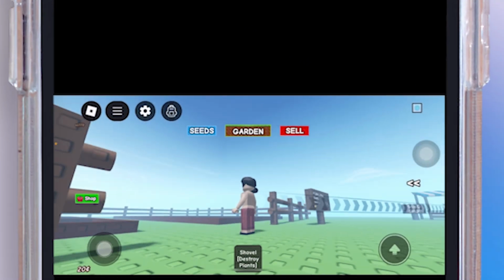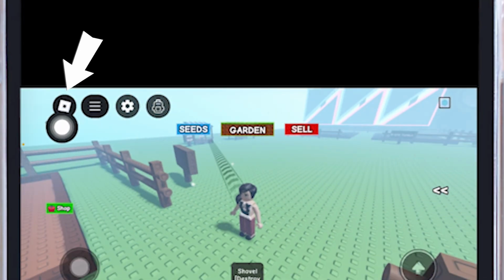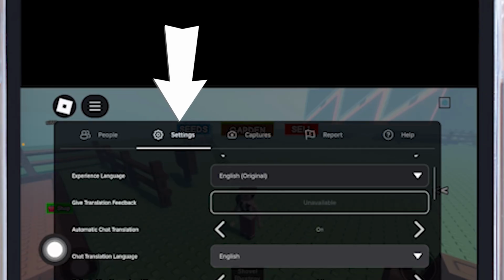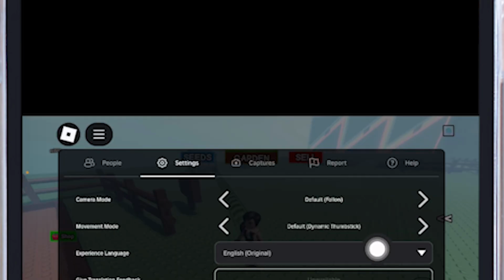How To Get Shift Lock On Roblox Mobile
How To Get Shift Lock on Roblox Mobile | 2025 Step-by-Step Guide 📱🎮 | Complete Tutorial

Want to enable Shift Lock on Roblox Mobile in 2025? This guide shows you how to activate this feature for better control and smoother gameplay.

In this video:
0:00 – Introduction
0:10 – How To Get Shift Lock on Roblox Mobile

We’ll cover step-by-step instructions to enable Shift Lock in Roblox settings, customize your controls for mobile devices, and troubleshoot common issues that prevent it from working. Learn tips to improve your movement, camera control, and overall gaming experience on Roblox Mobile.

Level up your Roblox gameplay—follow this 2025 guide to activate Shift Lock quickly and efficiently!